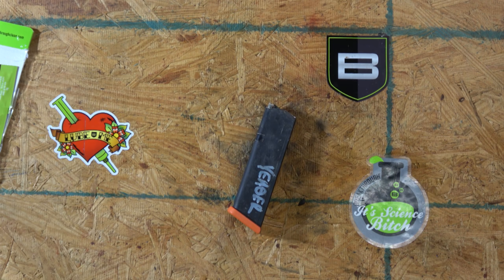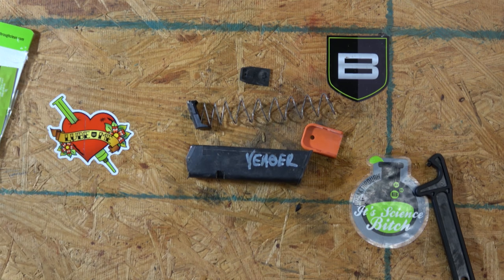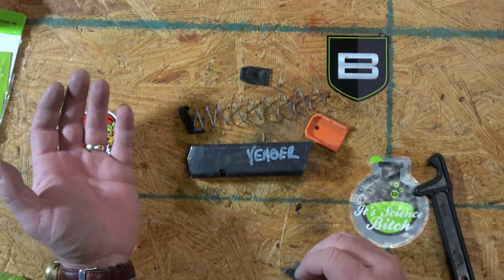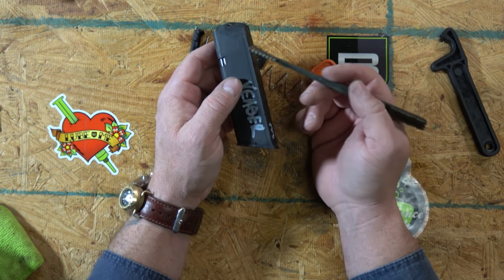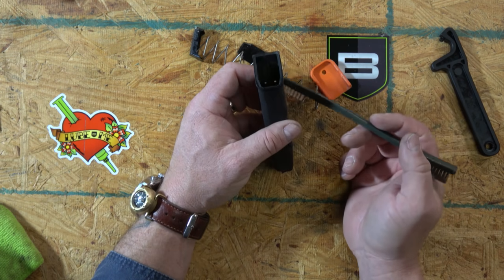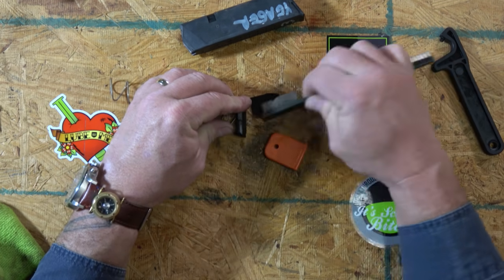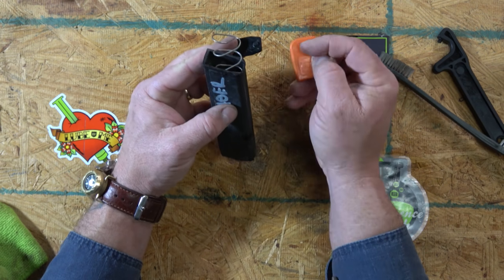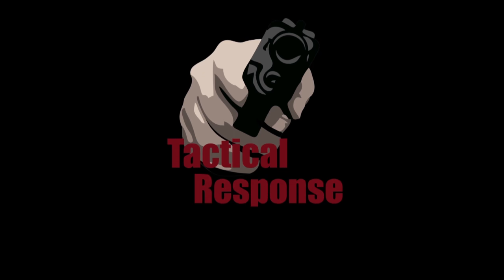How to Clean a Pistol Magazine